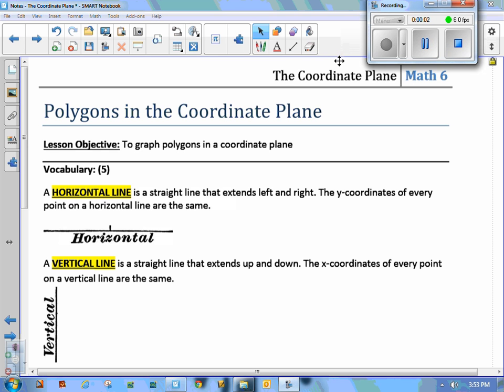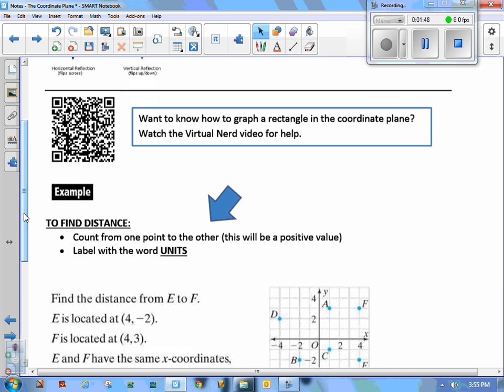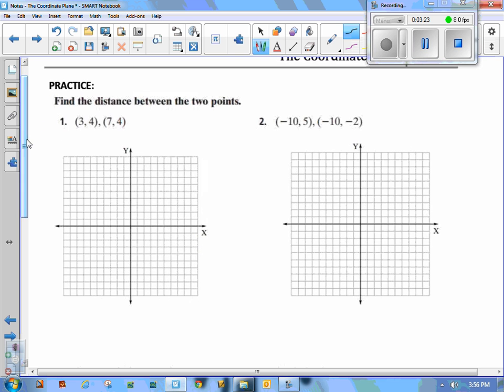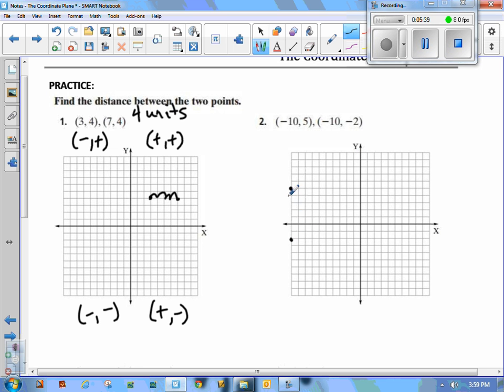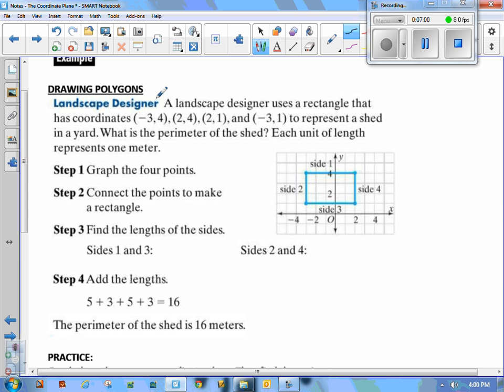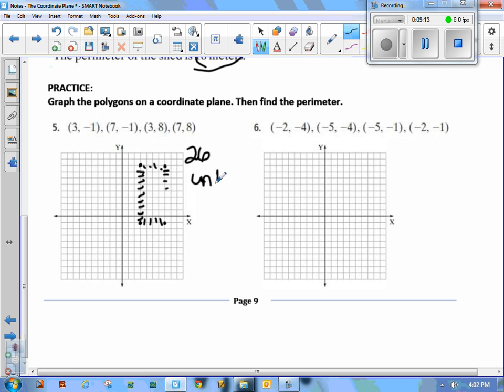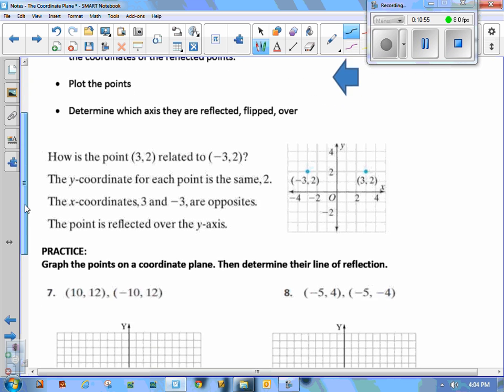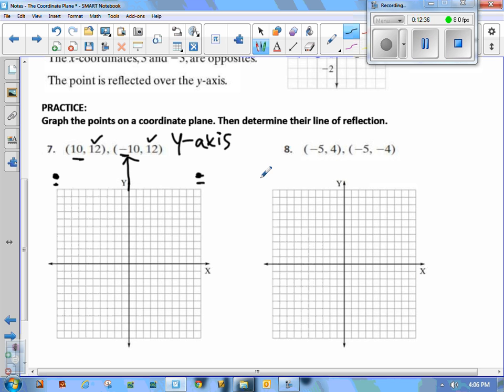Video Notes Polygons in the Coordinate Plane